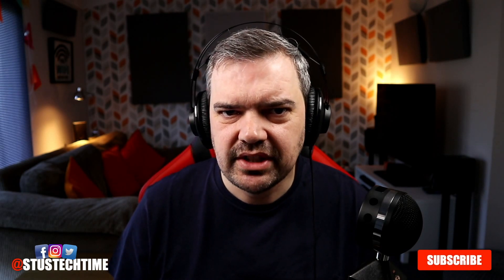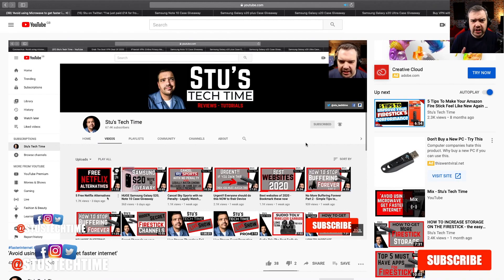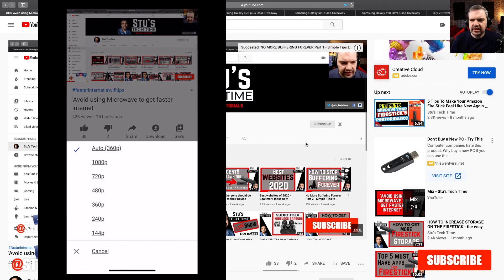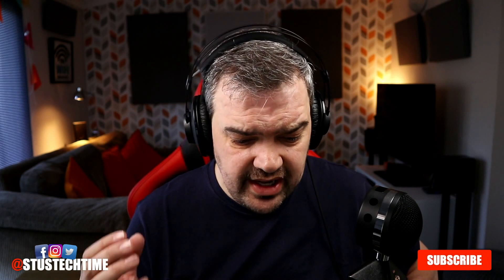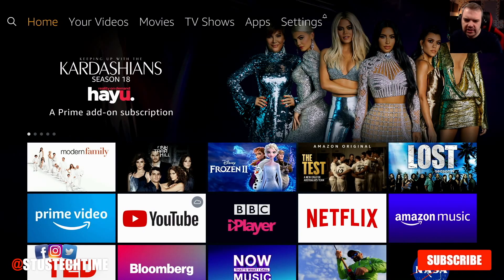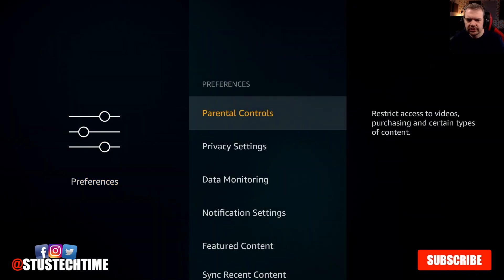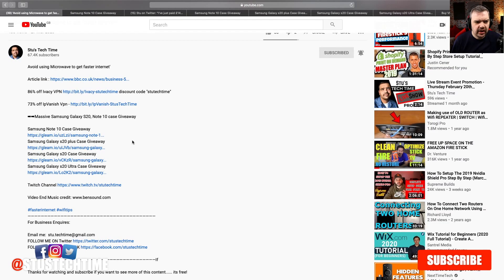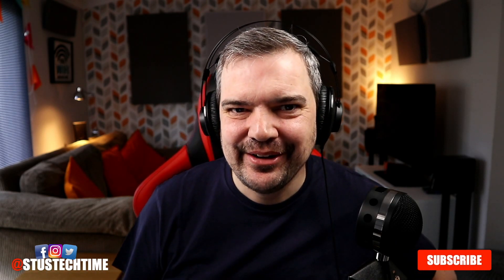Your Streaming Device is not broken!! How to Fix those Bad Quality Streams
Your Streaming Device is not broken!! How to Fix those Bad Quality Streams plus a few Firestick tips and tricks too.

If